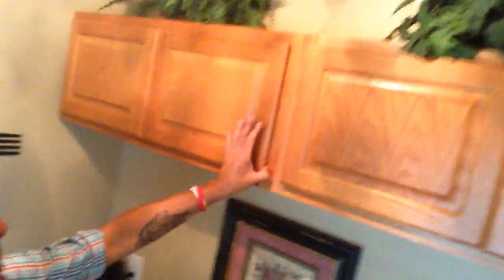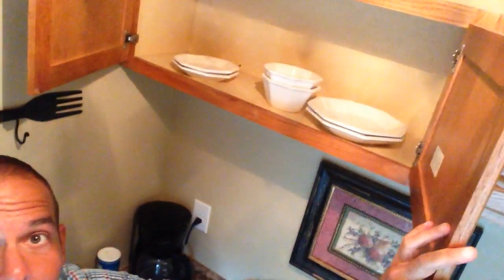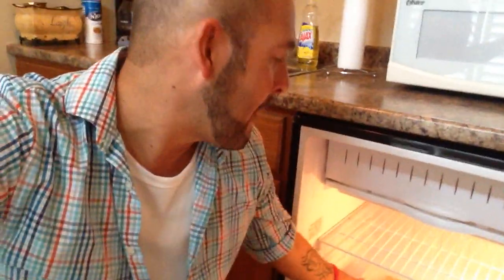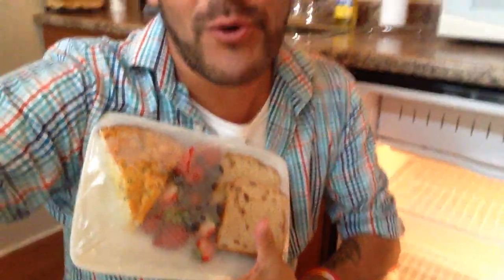The Glendalia Boutique Hotel in Cincinnati: The Hannigan Suite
Here's a virtual tour of The Hannigan, one of the suites available at The Glendalia Boutique Hotel and Culinary Studio in Cincinnati, Ohio.